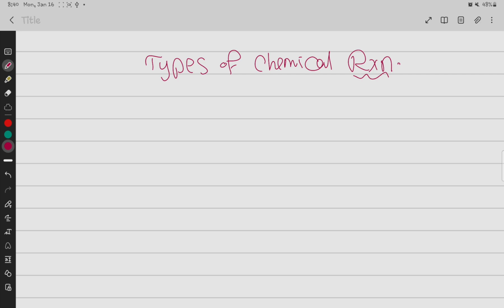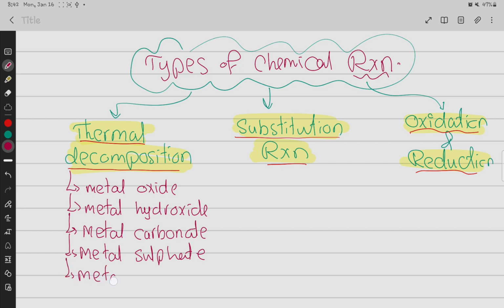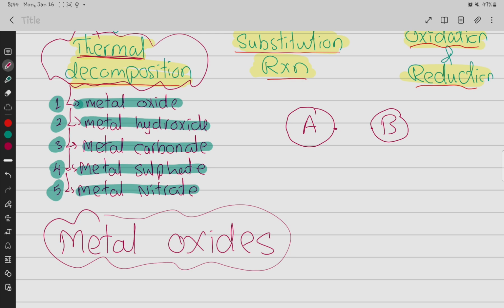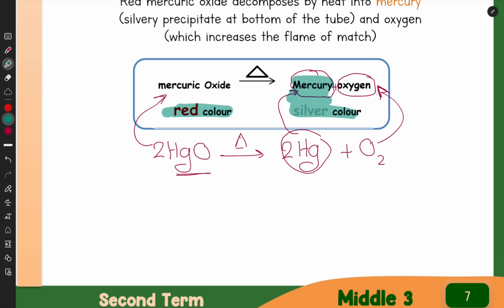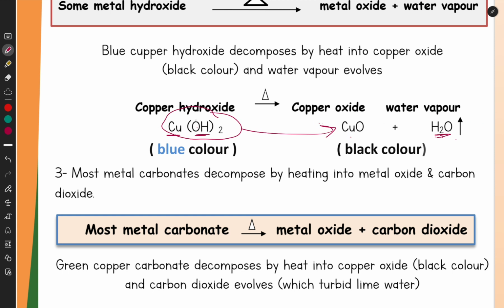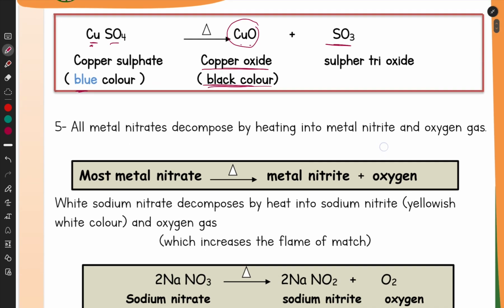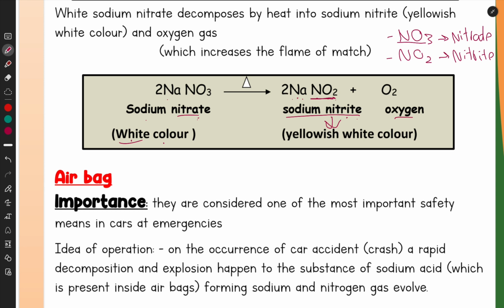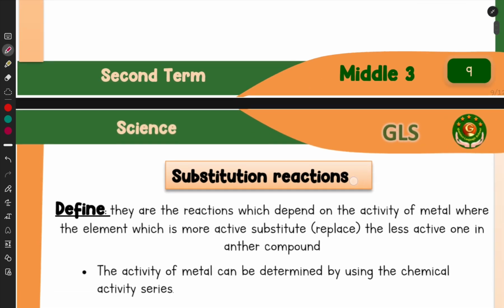unit 1 lesson 1